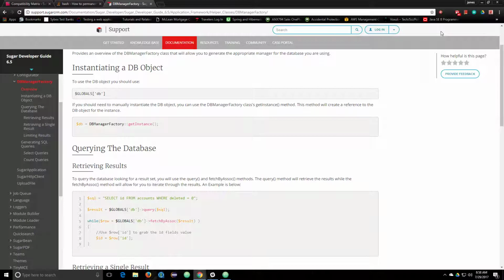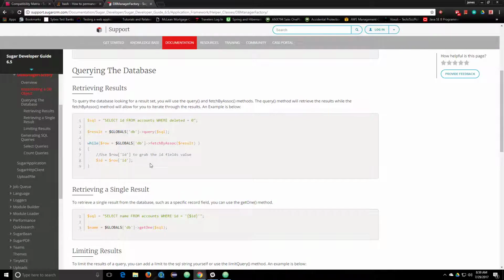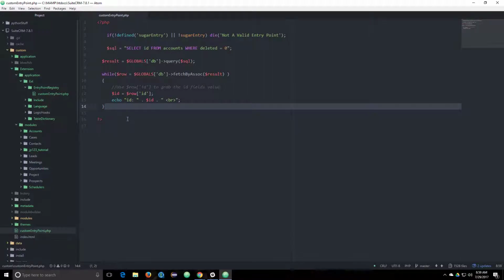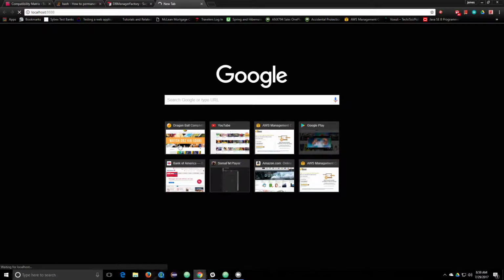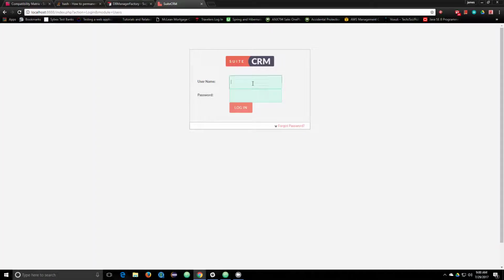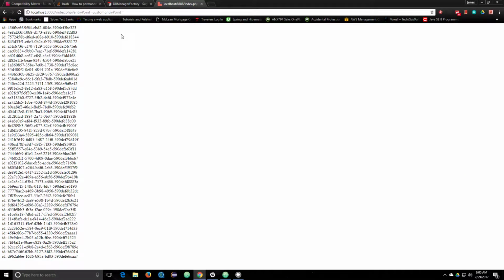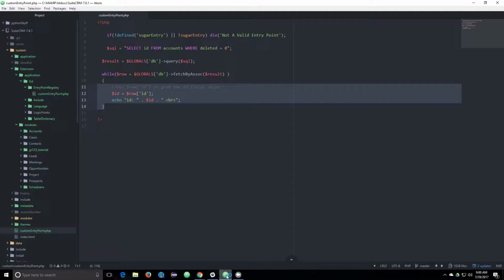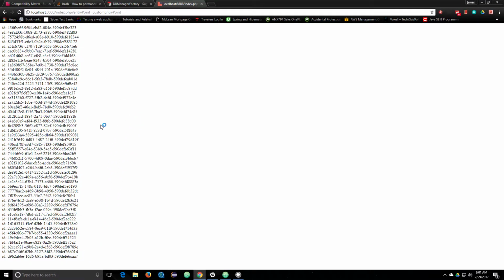How to use the Global Db Variable in suiteCRM